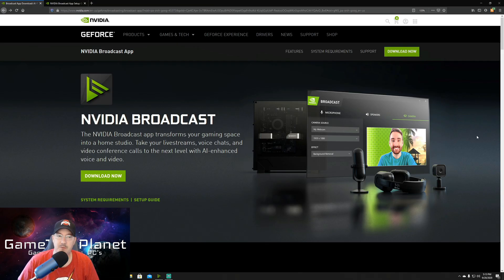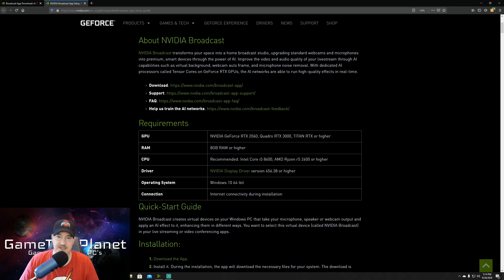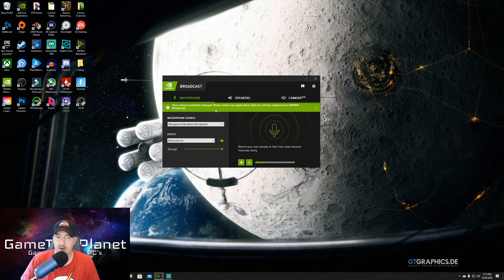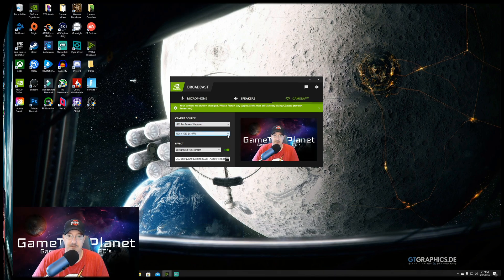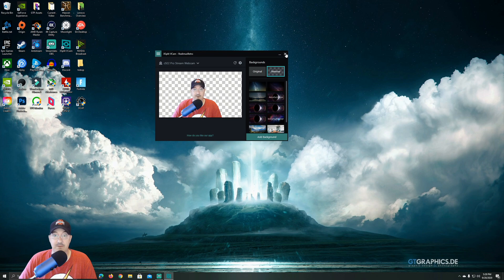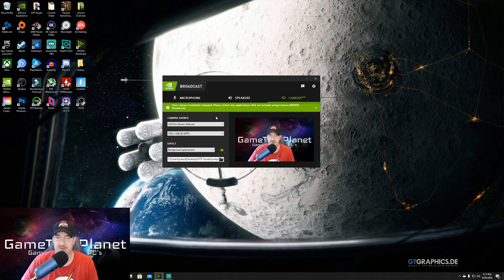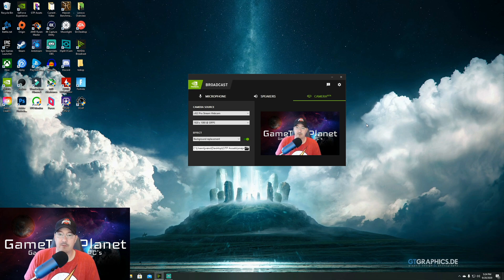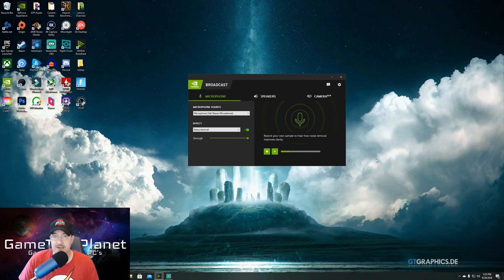Nvidia Broadcast Studio Overview - Setup & How to use in your programs - Xsplit Vcam Comparison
Nvidia Broadcast Studio Overview - Setup, Background Noise Removal, Camera Settings and a look at Xsplit Vcam my go to for a long time.

Time Stamps -
Intro - Requirements: 0:00
App Overview: 2:00
Xsplit Vcam: 3:58
App Overview Part 2: 6:27
Background Noise Removal: 9:38
Use in Programs: 12:05
Outro: 13:20